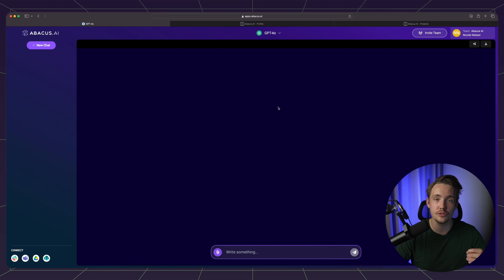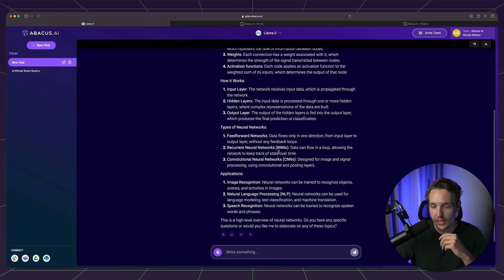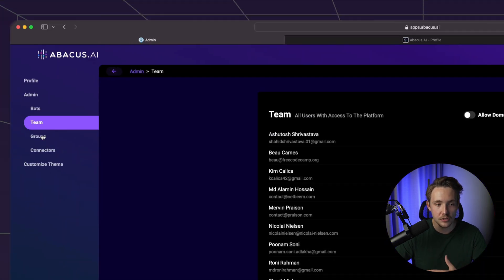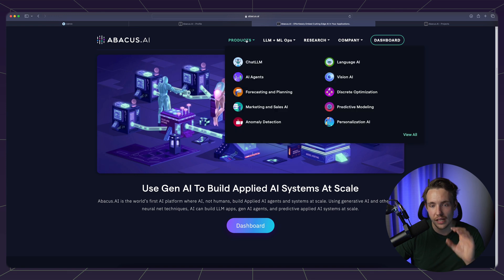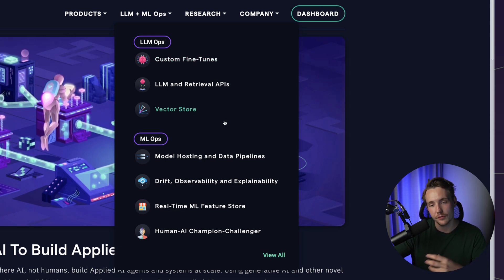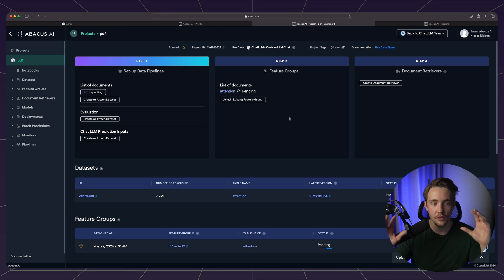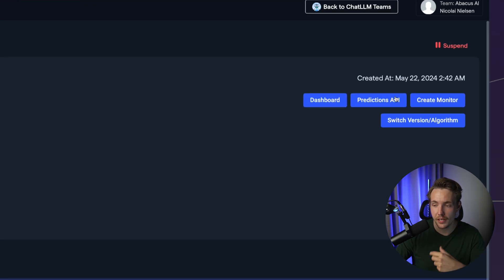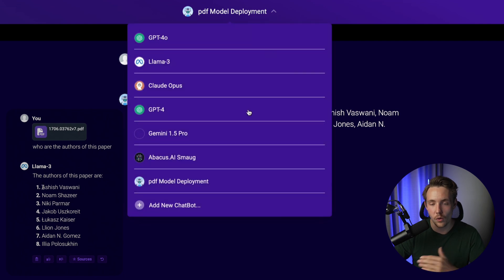Create Custom Chatbots alongside GPT4o, Claude Opus, and Gemini 1.5 with ChatLLM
In this video 📝 we are going to see how you can use GPT4o, Claude Opus and Gemini 1.5 side by side with abacus.ai. You can also upload PDF documents and your own data to chat with it and get correct responses based on the data. We are also going to see how to upload any data you might have to the platform and create a custom chatbot with deployment in a few clicks. You can also connect enterprise connectors like teams, drive, slack and a ton of others connectors to the platform and chatbots.

Timestamps:
00:00 Introduction
00:34 ChatLLM
03:10 Invite Team Members
03:35 Workspace Connectors
04:55 Abacus Products
06:33 Fine-tune LLM
10:57 Outro